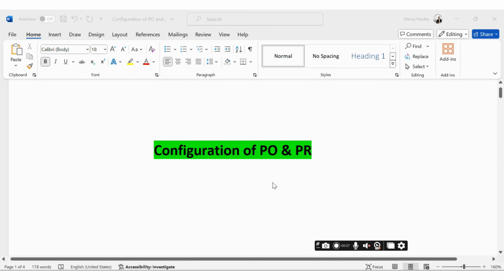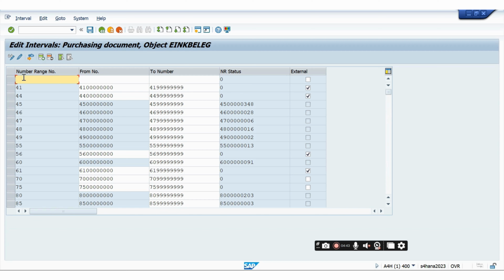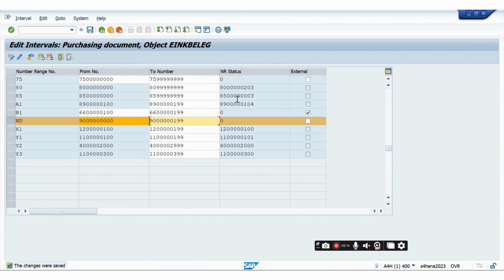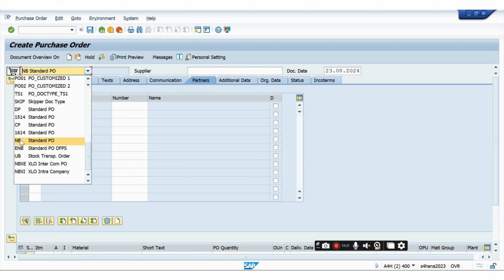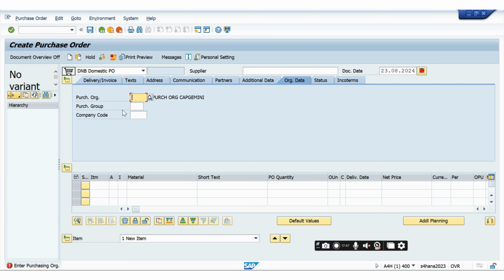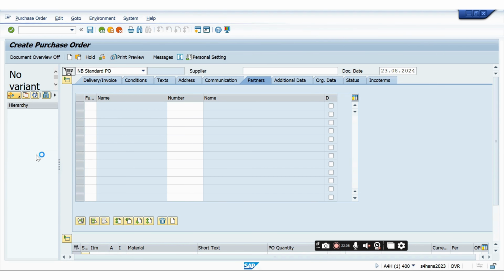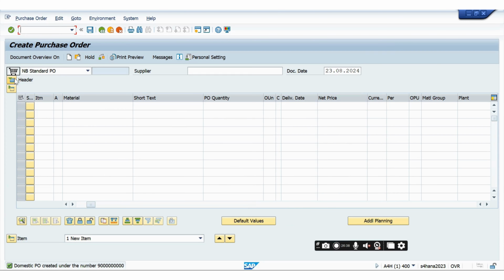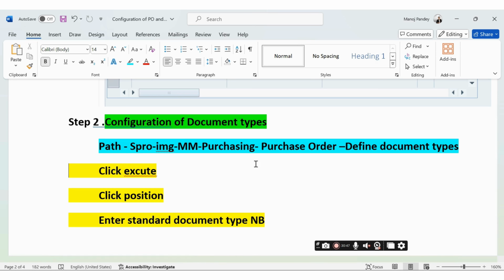2. Step-by-Step Configuration of PO & PR in SAP MM | Complete SAP MM Training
In this detailed tutorial, I’ll walk you through the configuration of Purchase Orders (PO) and Purchase Requisitions (PR) in SAP MM (Material Management)—a crucial process for ensuring smooth procurement operations. Whether you're new to SAP MM or brushing up on your configuration skills, this session will equip you with the knowledge to handle PO & PR settings like a pro.

Introduction to PO & PR Configuration: Learn the significance of Purchase Orders and Purchase Requisitions in SAP MM.

PO Configuration:
How to set up document types for Purchase Orders (POs) in SAP MM.
Defining number ranges and field selection keys for POs.
Configuring release strategies to streamline approval processes.

PR Configuration:
Learn to configure document types and number ranges for Purchase Requisitions (PRs).
Setting up item categories for PRs.
Configuring release strategies for Purchase Requisitions to automate approval workflows.

Hands-On Demo: Watch a live configuration of PO and PR in SAP MM, covering key steps such as defining document types, assigning number ranges, and configuring release strategies.

This comprehensive session will strengthen your understanding of the procurement process in SAP MM and give you practical skills to apply in your projects.